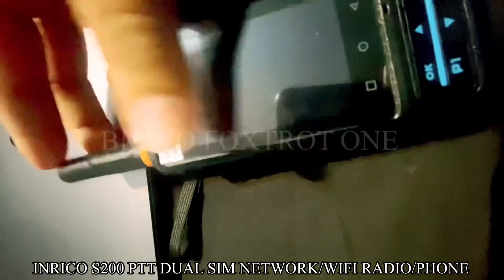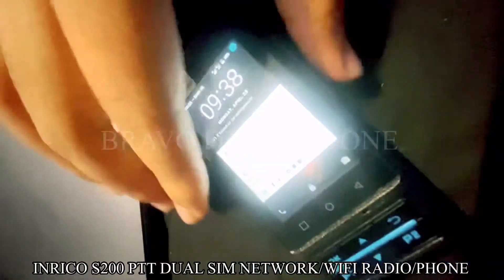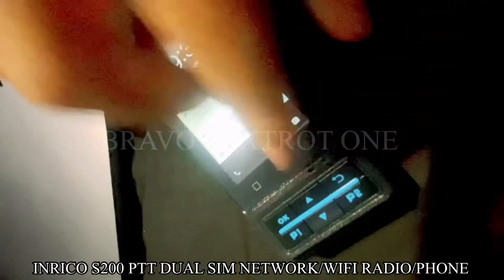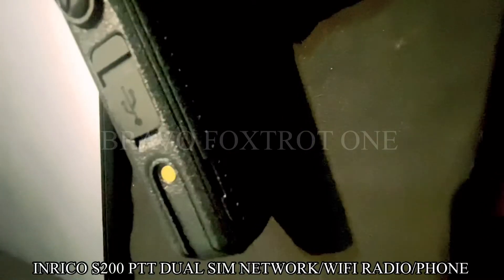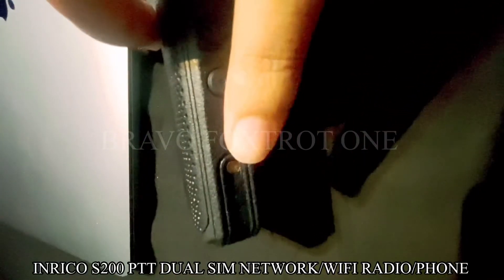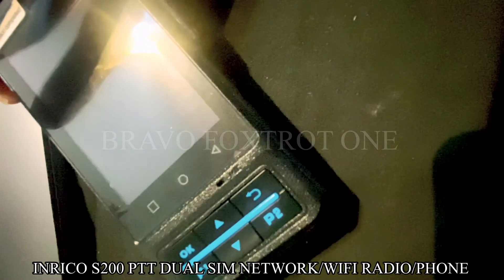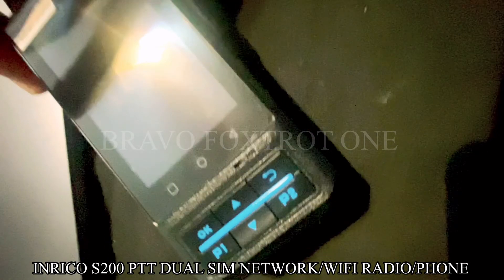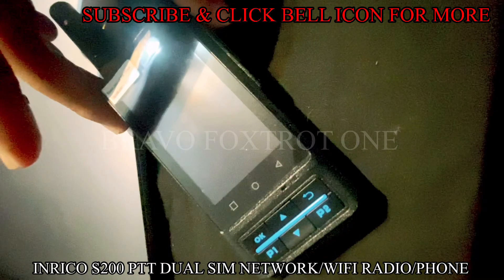INRICO S200, SPECS, PROGRAMMING BUTTONS & REVIEW. GREAT DEVICE FOR WORK/ADVENTURE/SECURITY/HOBBYISTS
Full run through on all you need to know about the Inrico s200 PTT dual sim network/wifi hand held radio/phone. Also how to program the buttons easily